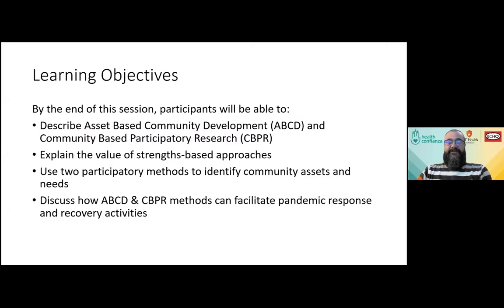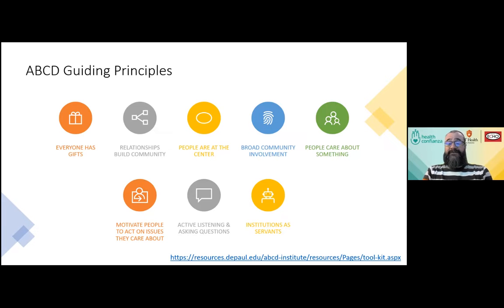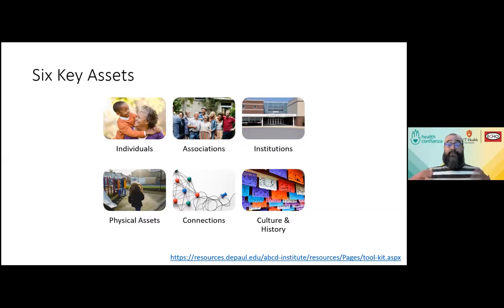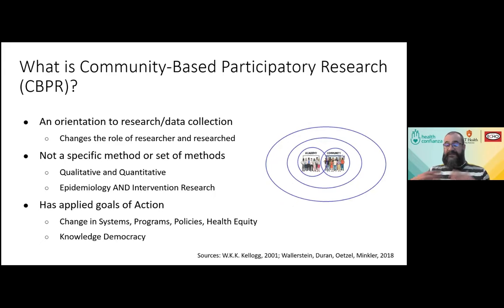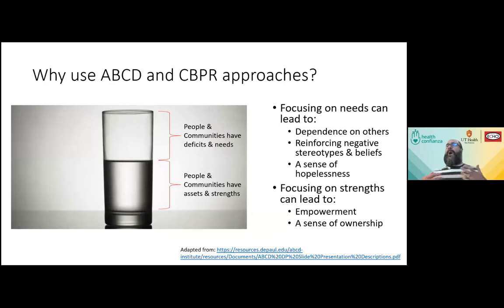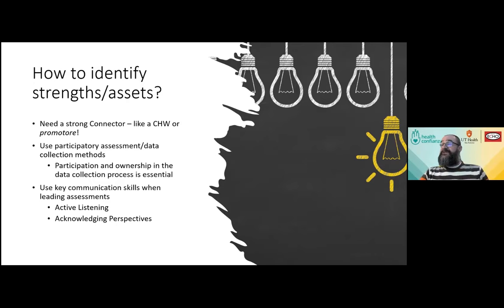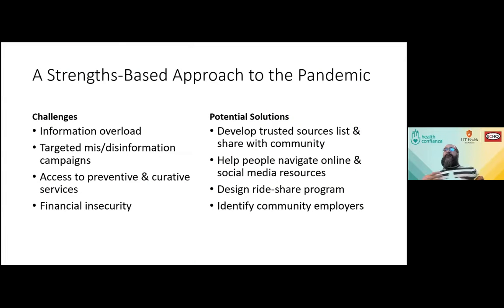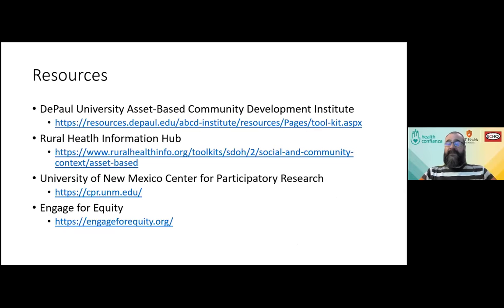Communicating COVID: ECHO for Community Health Workers session 8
In the eighth session of the Communicating COVID: ECHO for Community Health Workers on November 18, 2022, Jason Rosenfeld, DrPH, MPH, presented on Health Literacy: Asset Based Community Development (ABCD) – A strength based approach to pandemic response & recovery. This was followed by a interdisciplinary conversation addressing the priorities for the communities.